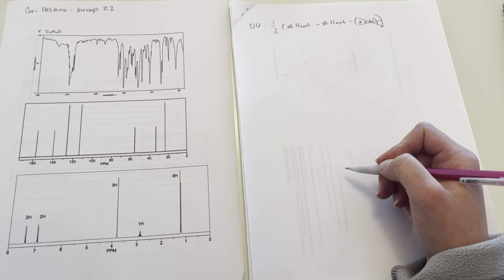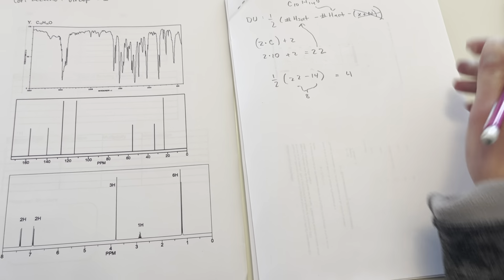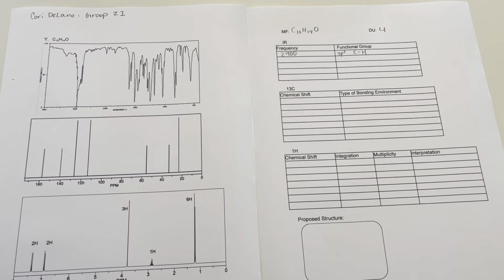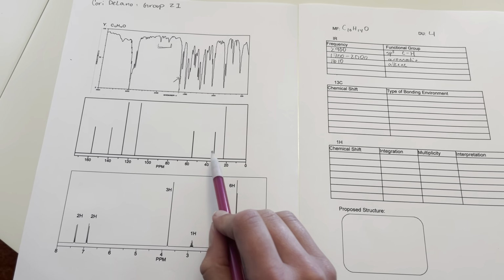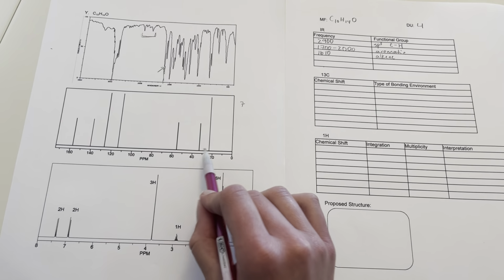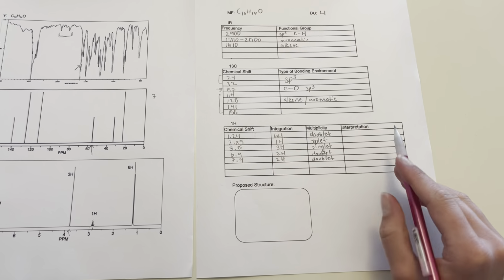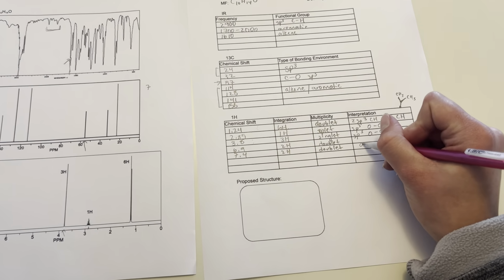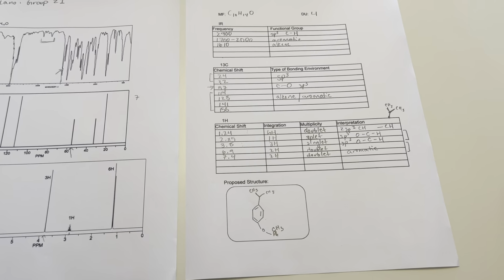Chem 1020 structure elucidation